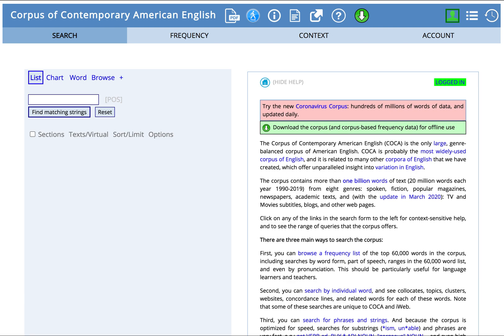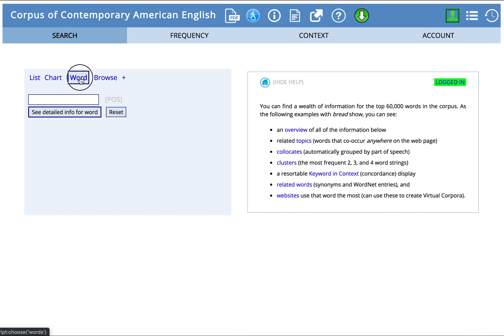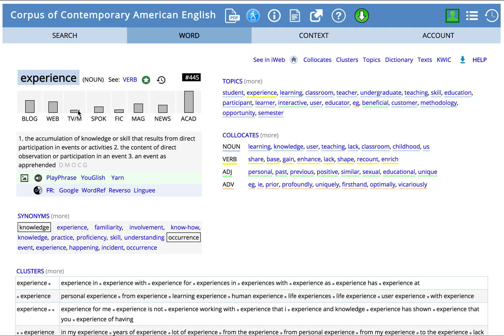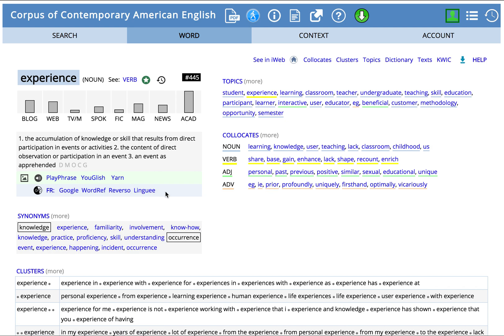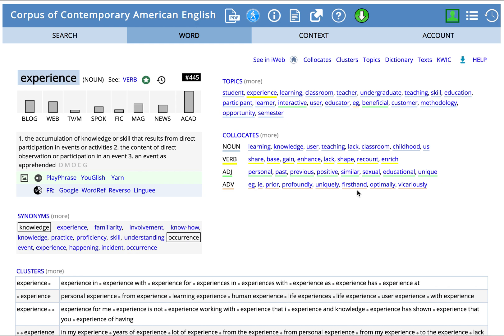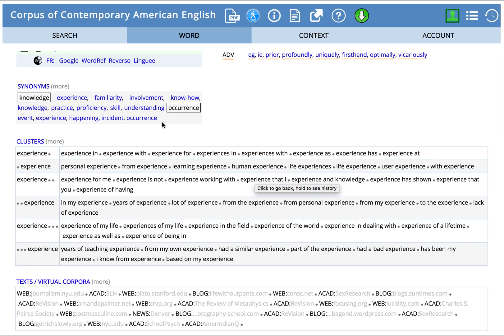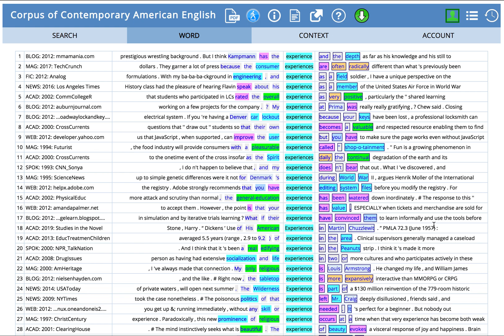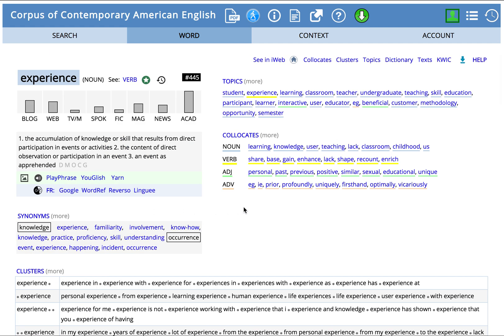DukeWritesSuite ~ COCA: Using the Word search option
This tutorial demonstrates how to use the Word search feature of the Corpus of Contemporary American English (COCA). The COCA search results can help your use of language sound more natural. Tutorial provided by the Thompson Writing Program at Duke University and created by Rene D. Caputo, Duke University ESL Specialist.